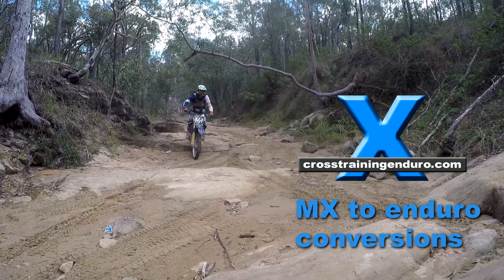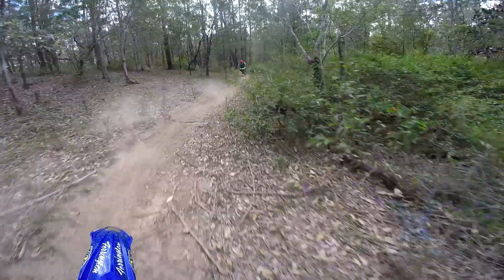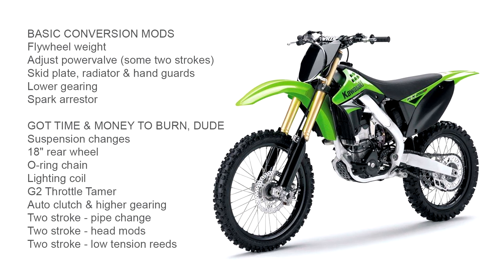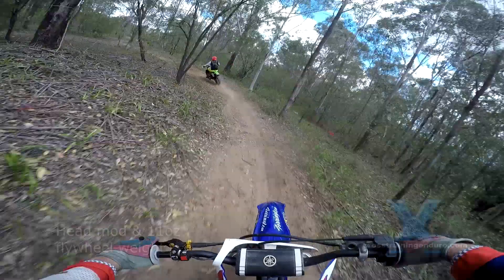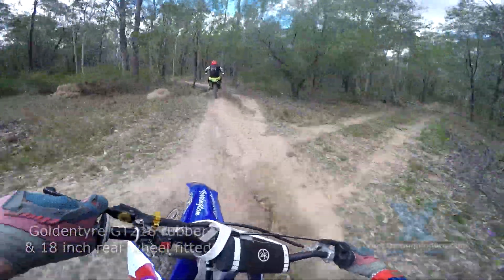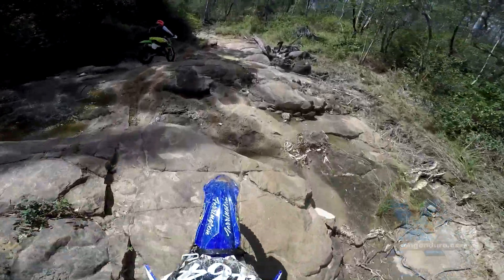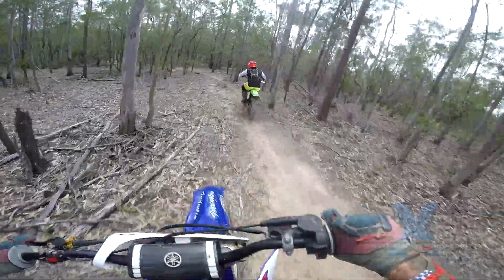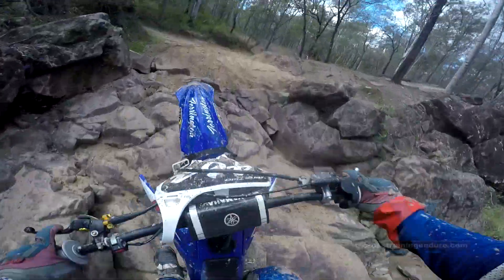Motocross conversion to an enduro woods dirt bike︱Cross Training Enduro